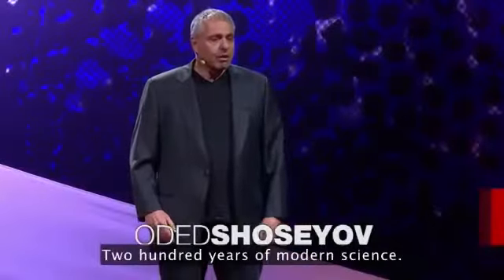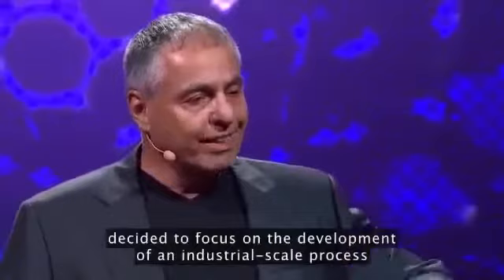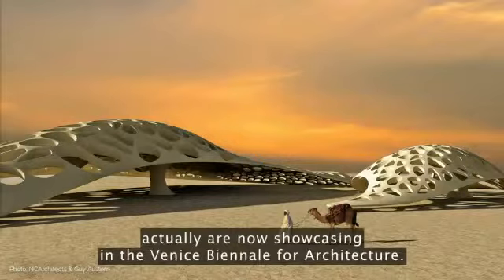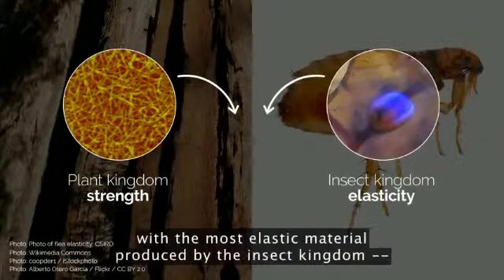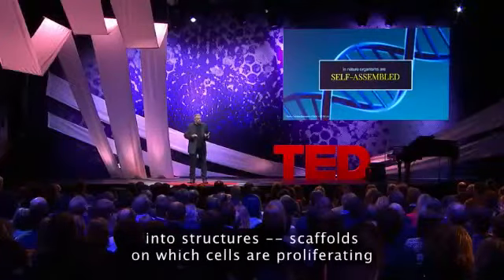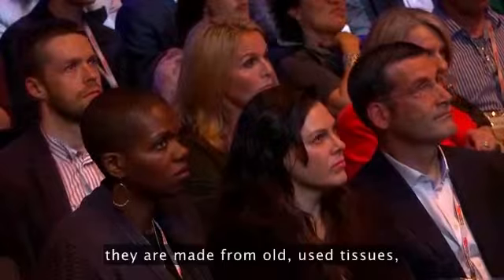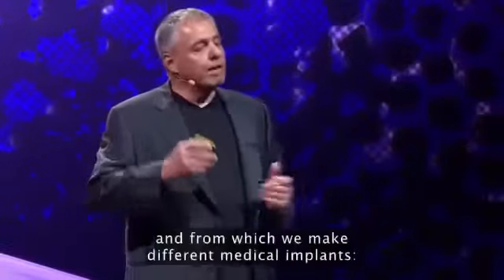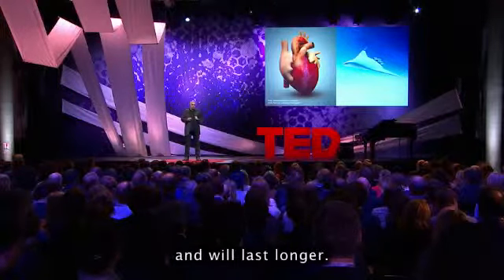Miracles of Science